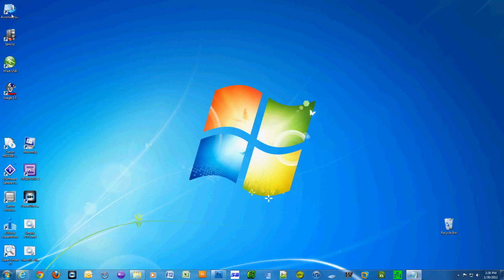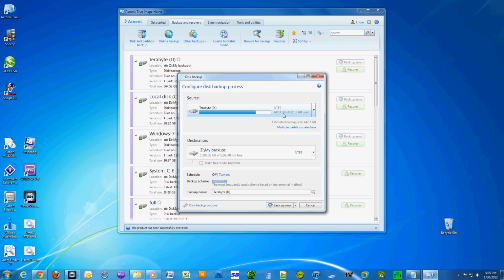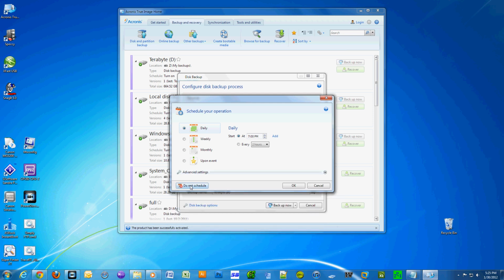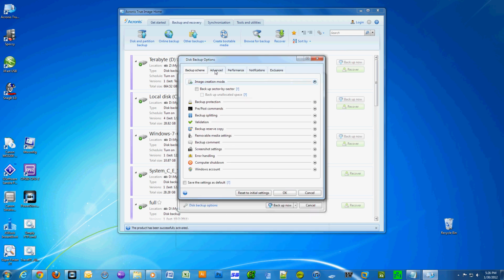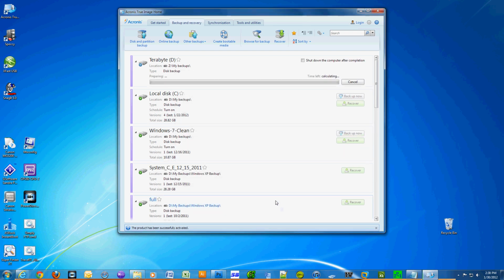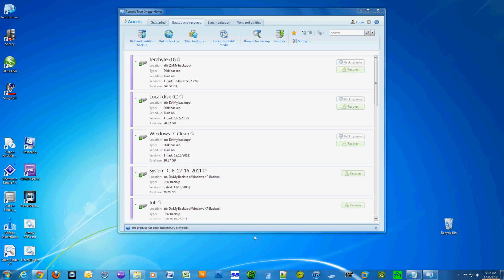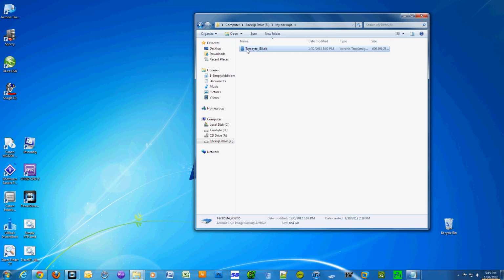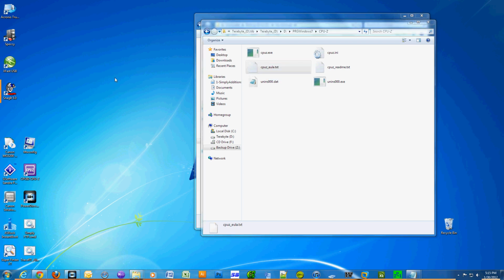How to Backup Data Drive with Acronis True Image Home 2012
(Full tutorial below) I created this tutorial to show you just how easy it is to make a full backup with Acronis True Image software. Afterwards I will double click on the backup file to show you that you can go into the archive that's created and pull out a file if you need to.

1. Fire up Acronis True Image Home by clicking on its shortcut
2. Select Disk and partition backup
3. Select the source drive. I'm selecting the 1 TB hard drive where I save my data, like movie files.
4. My Destination drive is already set to my new 2 TB Western Digital Green drive, but you might have to chose whatever drive makes sense for you.

Notice how there is an option to set a regular schedule for this particular backup. If you want this backup to run automatically for you on a schedule click on "turn on" to setup your backup schedule. Otherwise skip this step.

My backup scheme is set to incremental. With this scheme a full backup in done once, and incremental backups are done thereafter to capture whatever files have changed or been added since the last version.

A Differential backup stores all the changes that have taken place since the last Full backup.

A full backup stores entirely the data selected to a backup.

That's pretty much it. Just start the backup and, you're all set.
Hey, if you ever want to see home addition prices and plans, check out:

I use an SSD (solid state drive) for my operating system and my favorite apps, and for my data like movies, pictures, music, and other software applications, I use a 1 GB SATA drive. For backup software  I use Acronis True Image Home 2012 (It came with my copy of Windows 7 from NewEgg as a freebee),  to make a backup of my system at least once a month. Recently I purchased a 2 TB Western Digital Green SATA drive to make a full backup of my data drive and that's what's in my how to backup a data drive video .